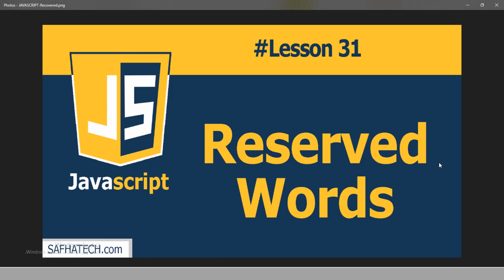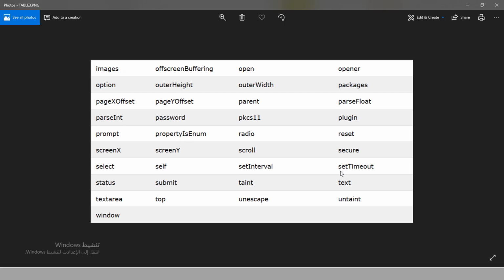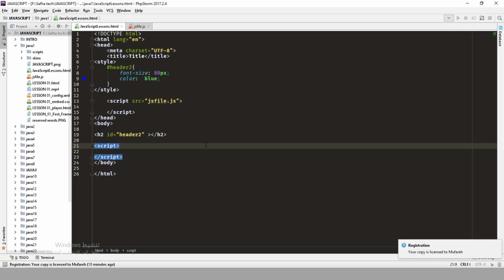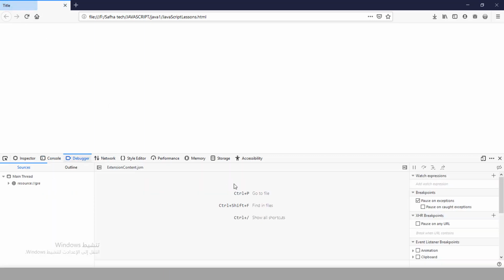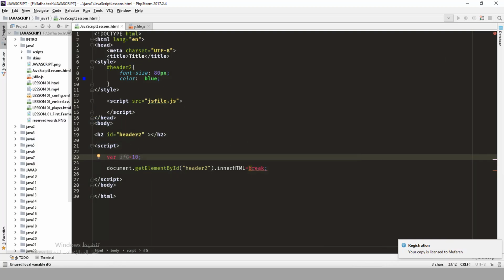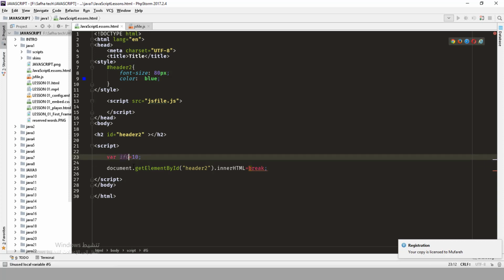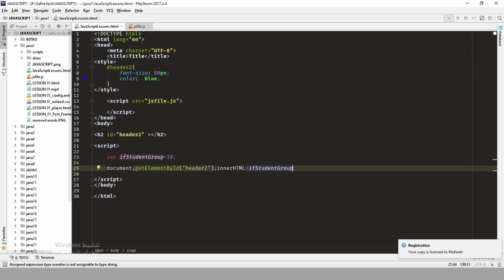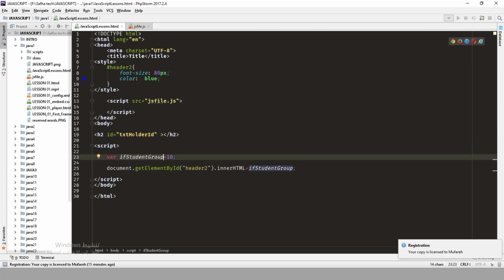What are the Reserved Word in Javascript? | Lesson 31 Javascrip Tutorial | SAFHATECH.com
In this lesson we will know the most common javascript reserved words that we should not use to define our variables and function names with.